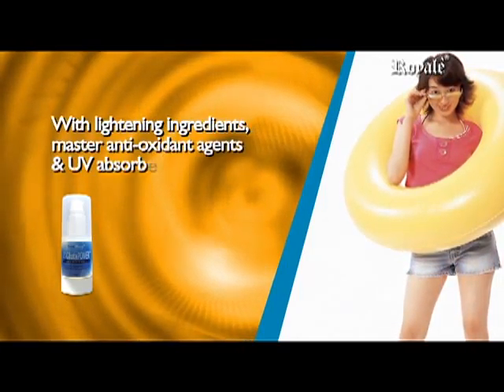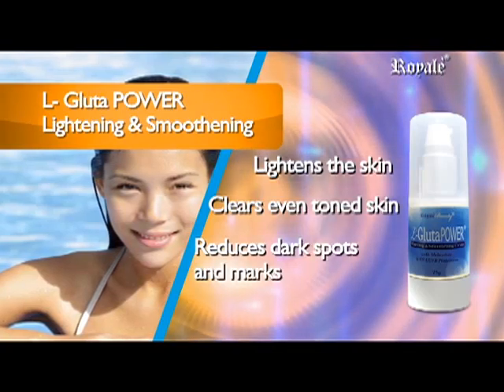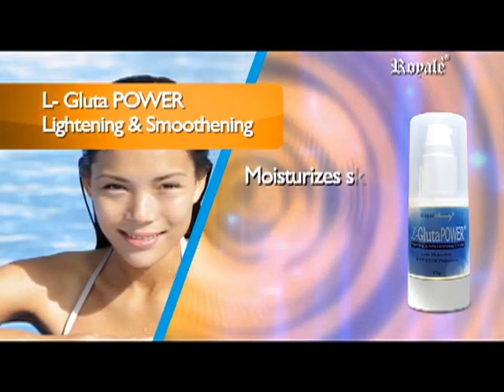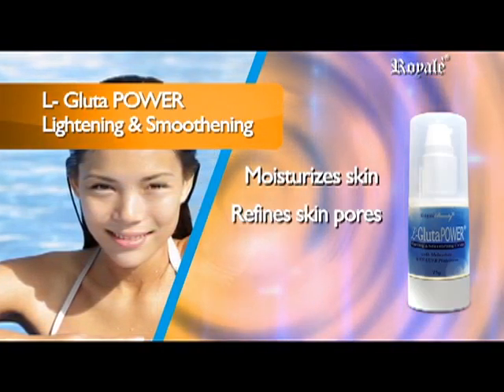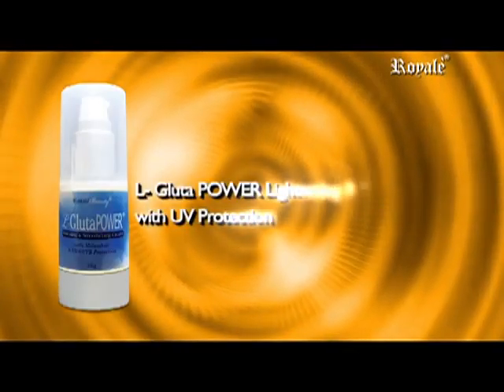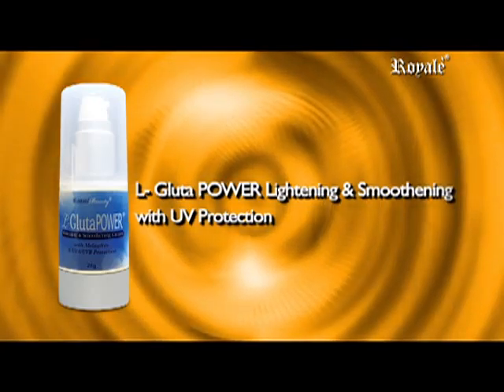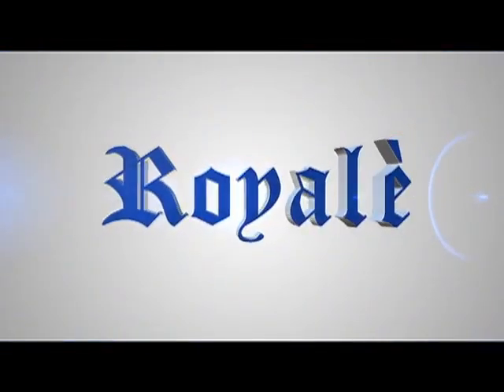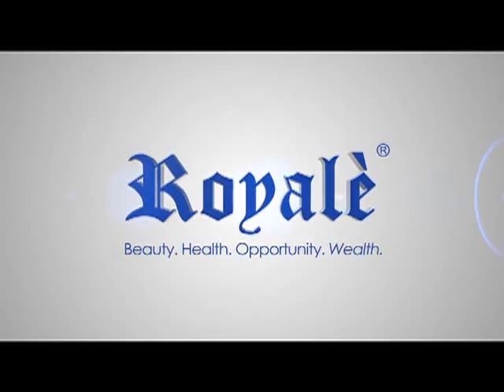L Gluta POWER WhiteningSmoothening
If you want to order and be a distributor of this product please contact Erwin De Vera.
Have a healthy life.
Business oppurtunity for everyone.